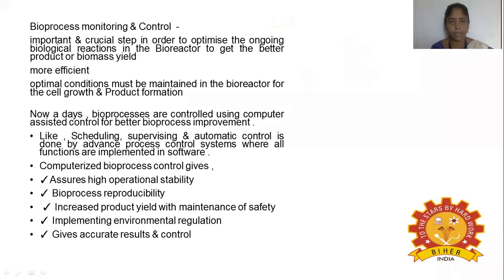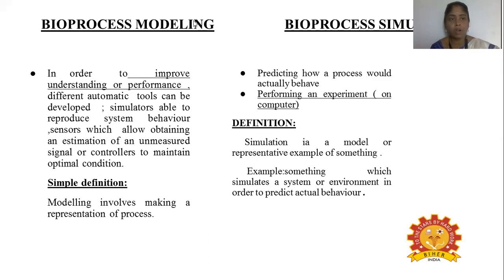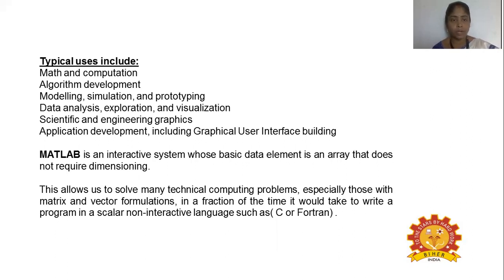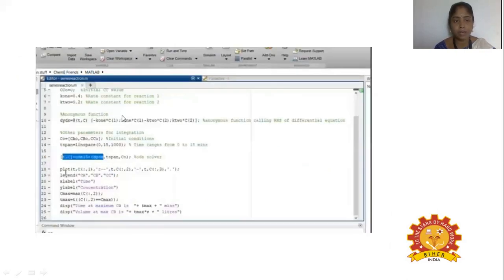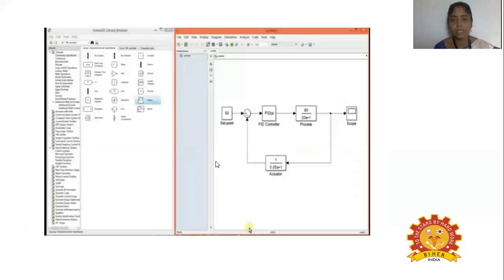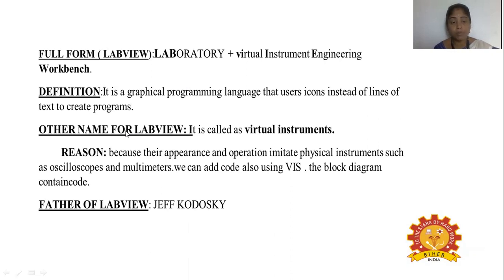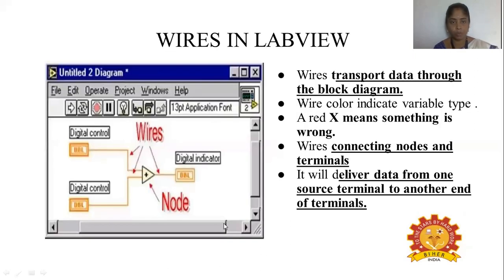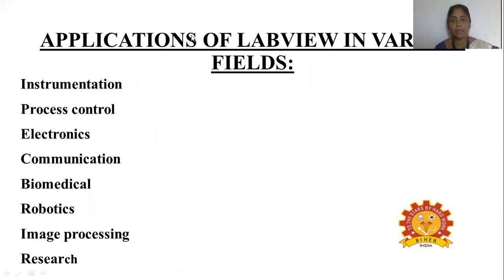U18PCBT603- V6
Bioprocess Engineering, Ms.S.Poorni, Assistant Professor/IBT, BIHER